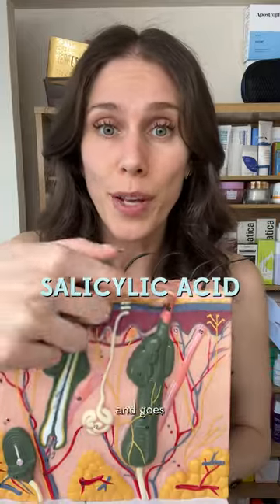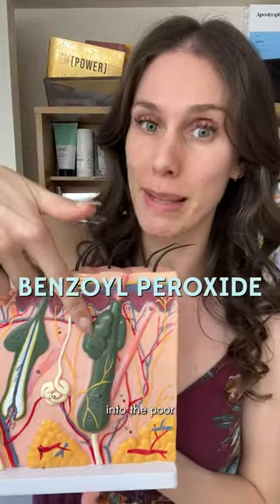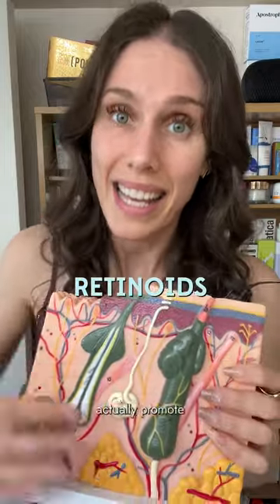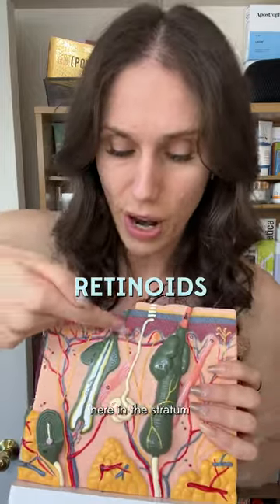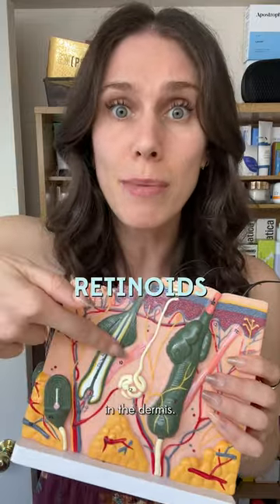Are Acne Products A Scam?! Look For These 4 Ingredients - Acne Awareness Month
3 ACNE Products I Recommend Most Often For Blemish Prone Skin